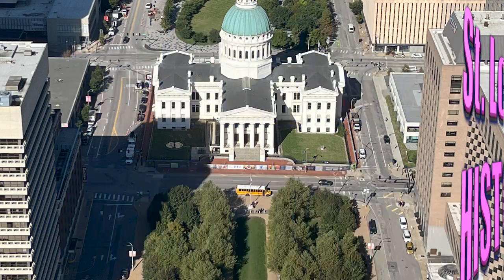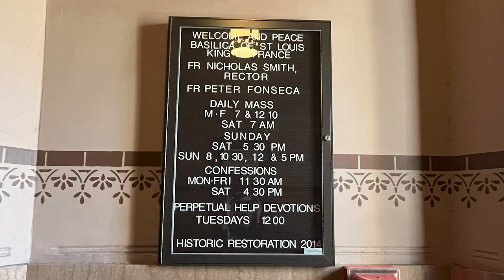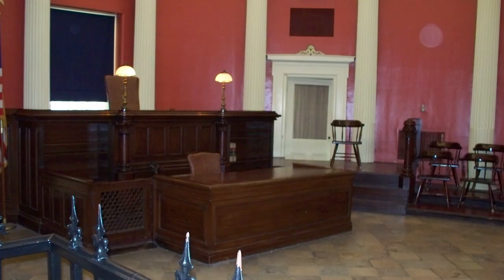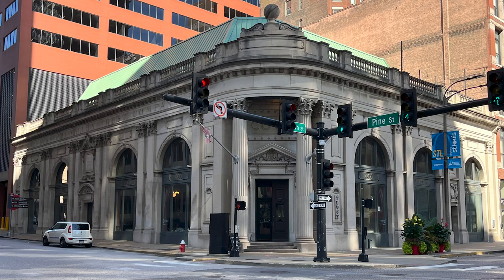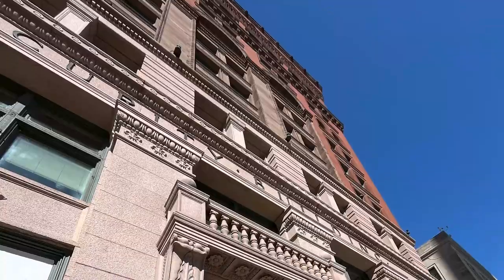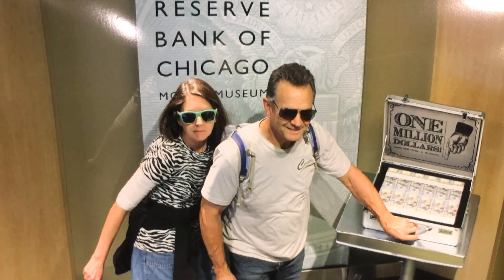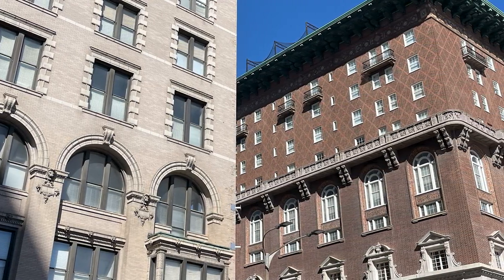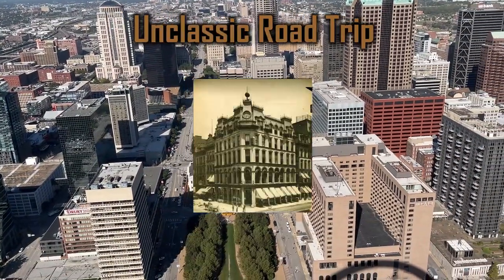Engage in St. Louis History Along 4th Street With Me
Join us on an Unclassic Road Trip as explore St. Louis History on a Walking Tour along 4th Street to see OLDWORLD architecture in the Downtown District. Let’s go back in time to see photographs of the 19th century multi-storied hotels and office/bank buildings with beautiful facades, PLUS see them TODAY. See the Old Courthouse, Mississippi River Valley Trust Building, Merchants Laclede Building, the Security Building, The Federal Reserve, and more. Discover the stories behind these historic structures along 3rd and 4th streets. By 1900, 4th Street was the city’s financial center and was simply known as “The Street.” The Mississippi River put Old World St. Louis on the map, making it one of the most important cities in the United States in the 1800s. St. Louis is The Gateway to the West.

If you enjoy my videos and want to have lots of detailed information about great things to do West of the Mississippi River at your fingertips consider my Off and On the Beaten Path Unclassic Road Trip book series. See the link to my website below. Missouri is in the Central Edition. Use my guides as you Travel Across America with Me. My videos and travel guides are designed to give you great ideas on what to see while on vacation also to make history and geography rewarding and exciting for everyone!

🎬Share my videos with your friends, family, co-workers and on your social media! I have over 250 videos to entertain and educate.

If you like American History and Architecture, I have both a History and an Architecture Playlist that you can binge watch at Unclassic Road Trip on YouTube.

Key Moments:
0:00 St. Louis Walking Tour
0:33 1834 Basilica of St. Louis King of France
1:55 1839 The Old Courthouse
3:05 1896 Mississippi Valley Trust Company Building
3:11 1889 Merchants Leclede Building (Hilton Hotel)
3:46 1891 The Security Building
4:27 Samuel Clemens purchasing St. Louis
4:55 1925 Federal Reserve Bank Building
6:07 Wrapping Up our Walking Tour